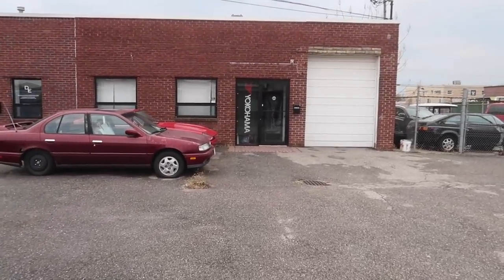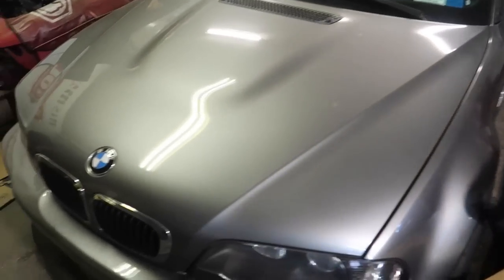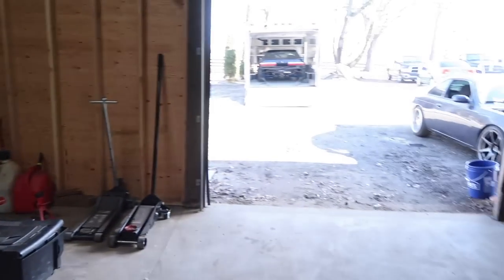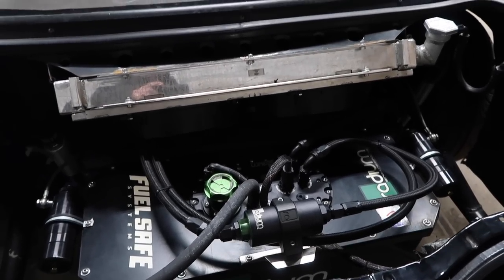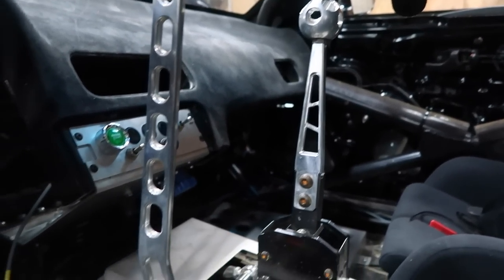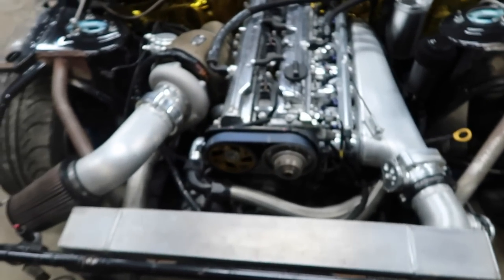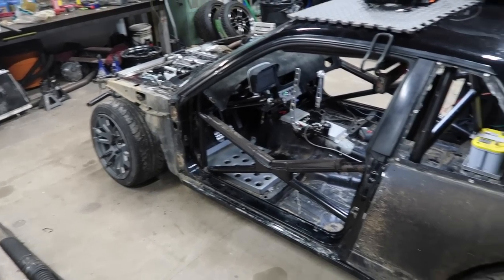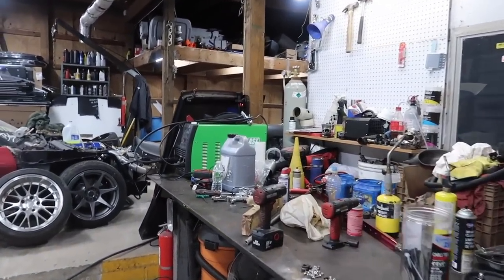PowerRacing | The Off-Season | EP01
Take a ride with me through my first Youtube video as I dive into off season prep for 2019! "The Off-Season" video series will give you an inside look of what me and my team are doing to get ready for a year full of competing and fun having.